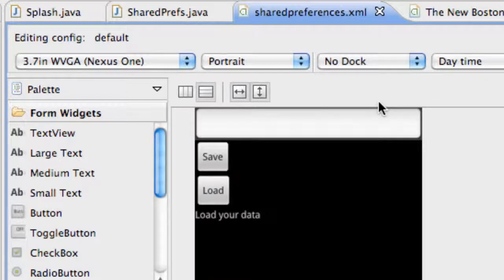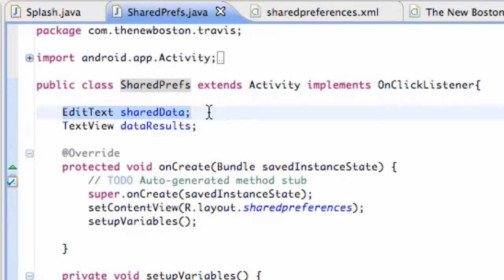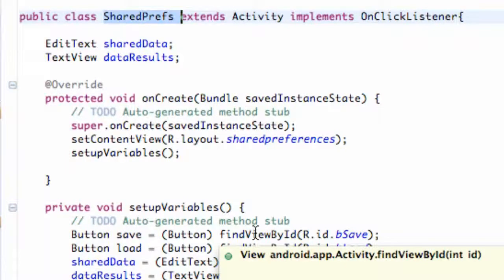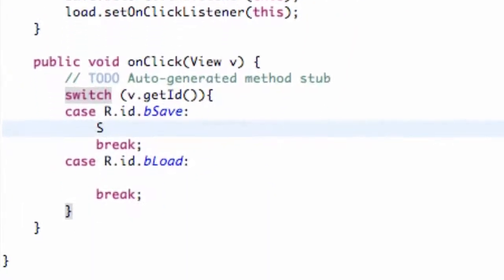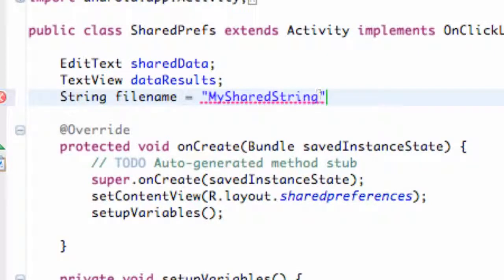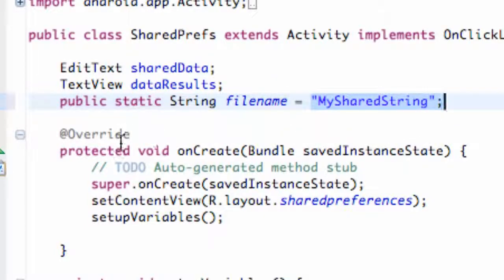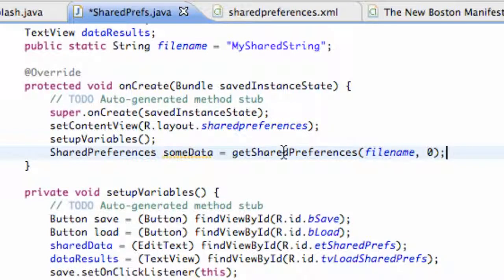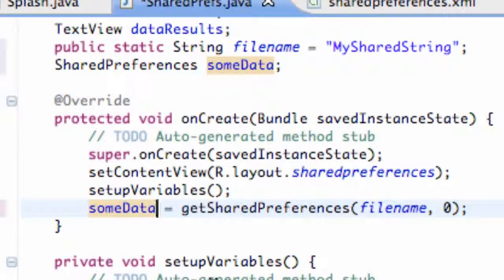- 95 - Saving Data with SharedPreferences.MP4